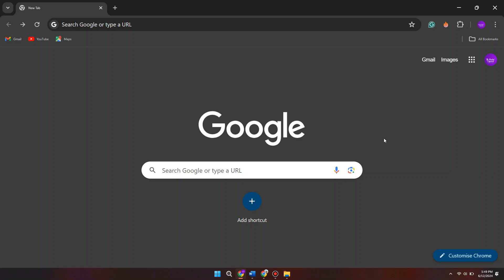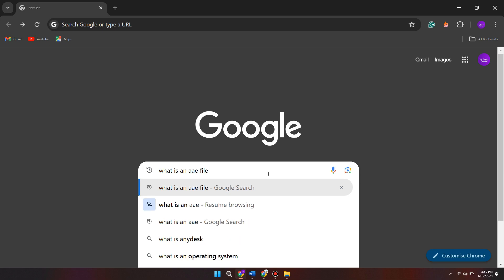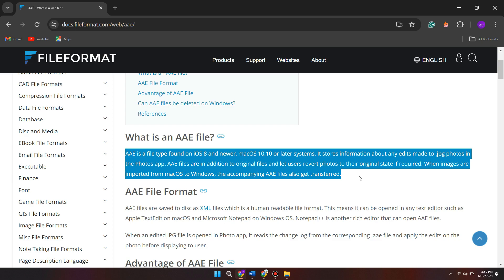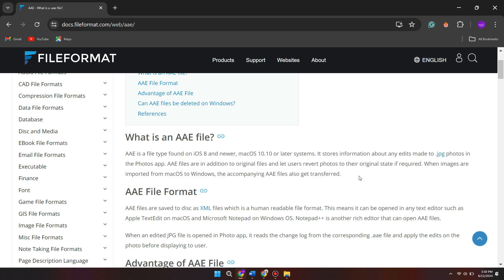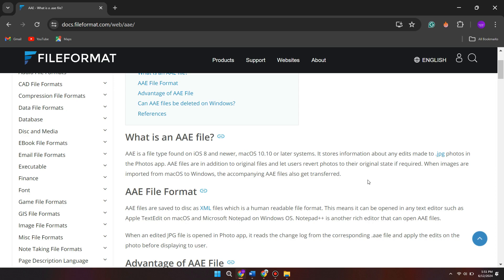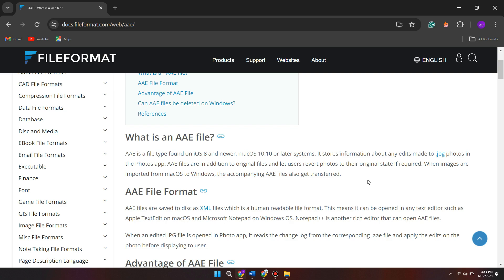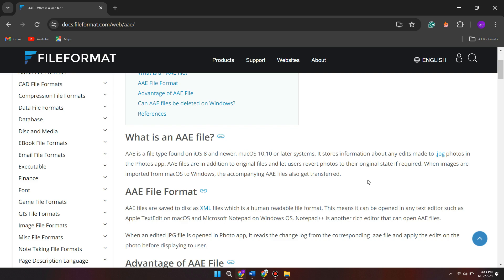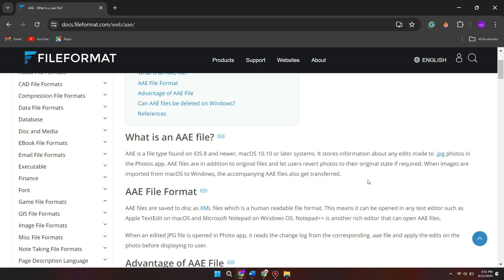How To Convert AAE To JPG In Windows 11 [easy]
In this video, we'll guide you through the easy steps to convert AAE files to JPG format on Windows 11. Follow along as we show you how to access your AAE files, use a reliable online converter or a dedicated software, and save your images in the widely compatible JPG format. Watch now to effortlessly convert your files and enjoy your photos on any device!